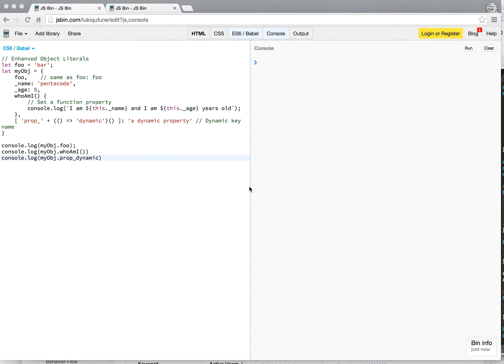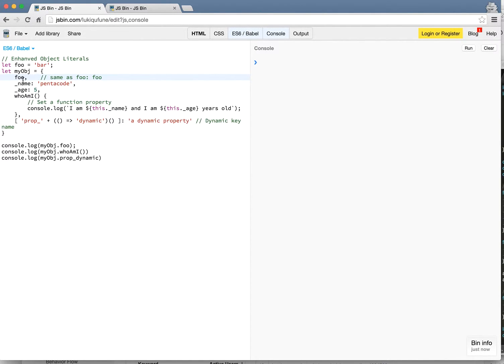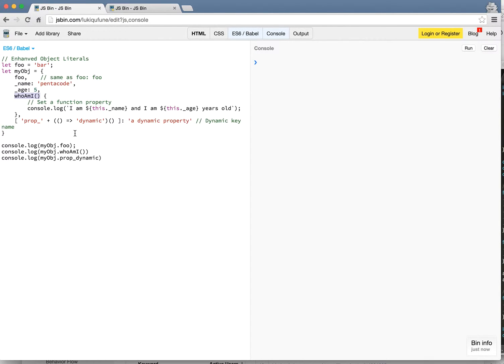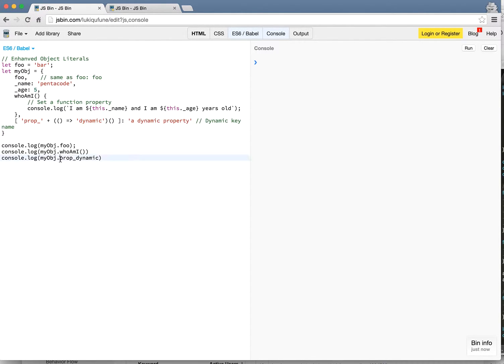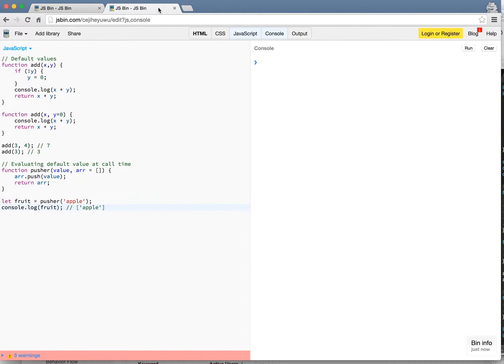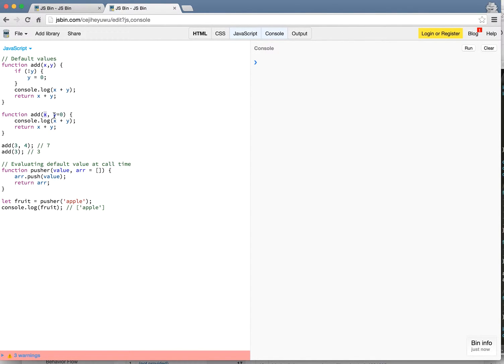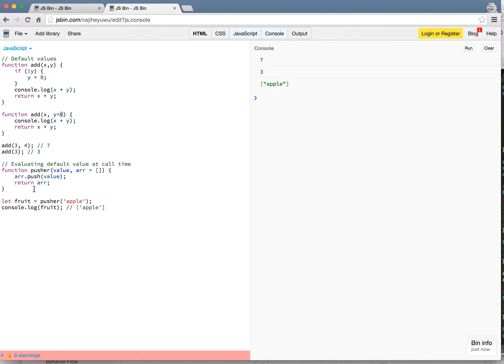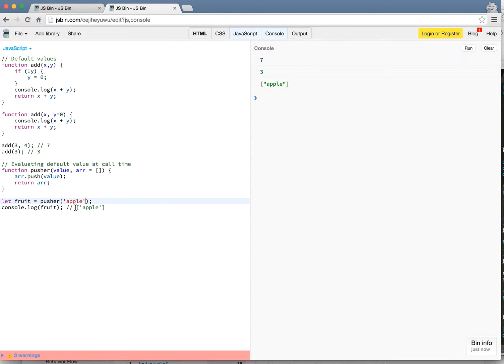03- ES6/ES2015 For Newbies: Enhanced Object Literals and Default Values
Objects are essential part of Javascript. It’s no surprise that they’re getting a feature lift in ES6